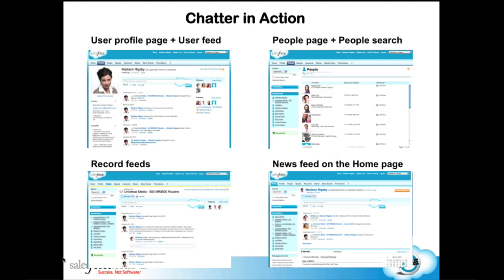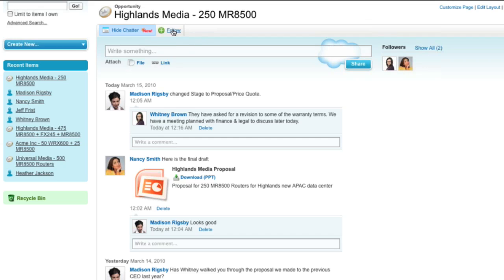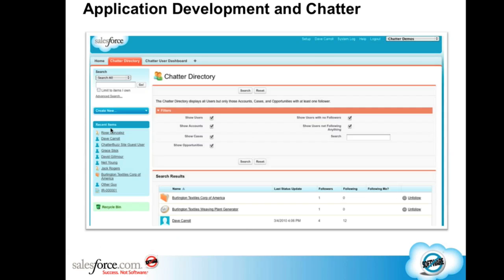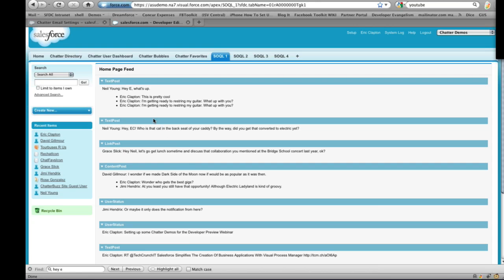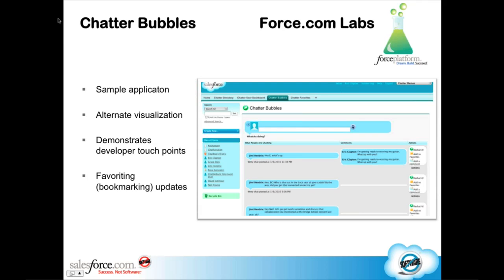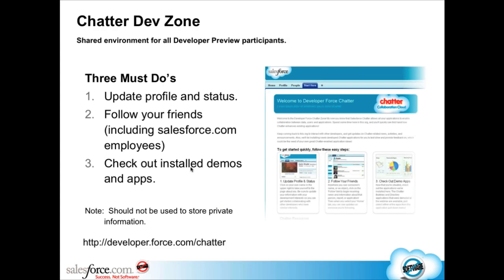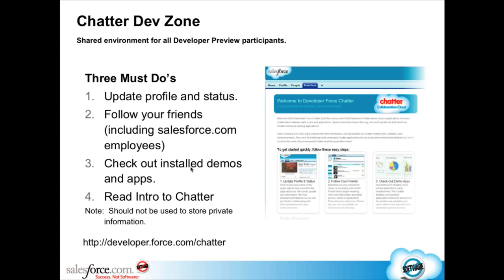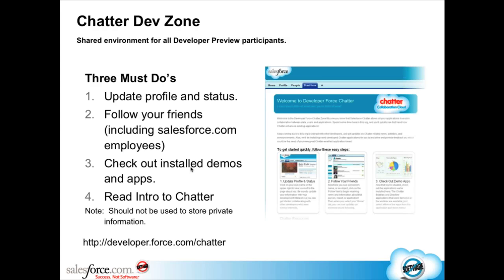Tech Talk Series: Chatter Developer Preview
Salesforce Chatter is a new real-time collaboration platform, built on Force.com, which lets you build collaborative cloud-computing applications (like Facebook and Twitter, for the enterprise).  With Salesforce Chatter, your users and data can provide a stream of live updates, enhancing how applications, data and knowledge is used. As a developer, you will be able to instantly add social features like profiles, status updates, and real-time feeds to any Force.com application using Chatter technologies.  Join our Chatter Developer Preview by going